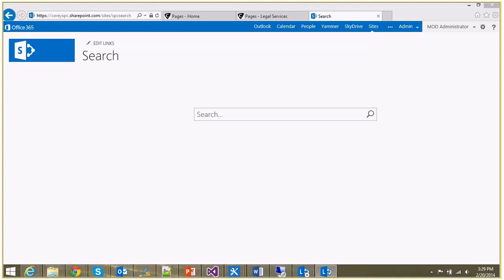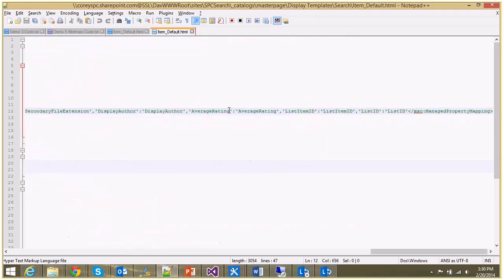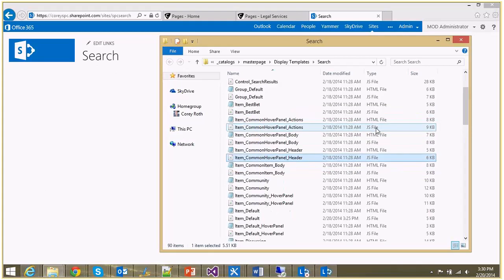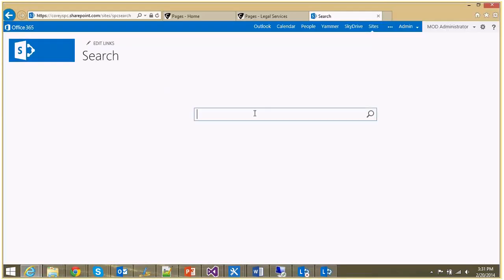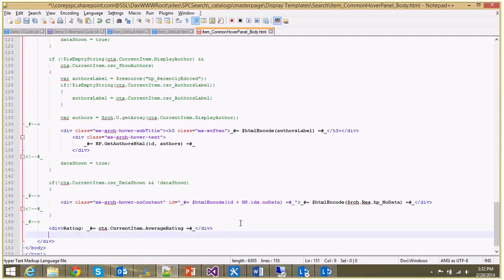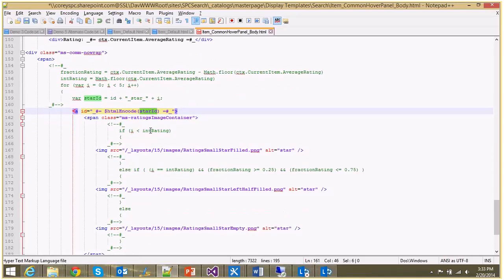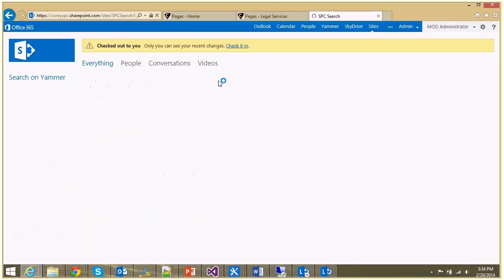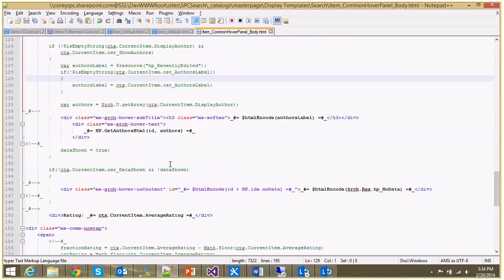SPC14 - Adding star ratings to SharePoint search results using Display Templates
Demo of adding star ratings to your search results for SharePoint 2013 or SharePoint Online / Office 365 using display templates.  Snippet of my talk at SharePoint Conference 2014.